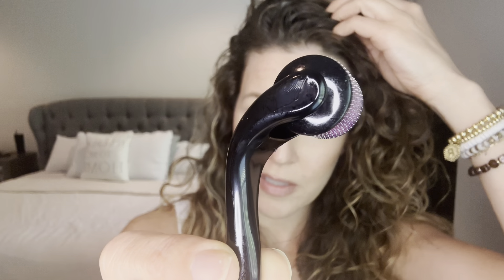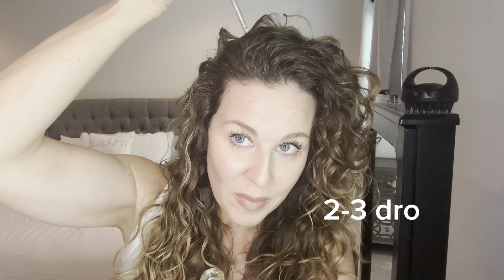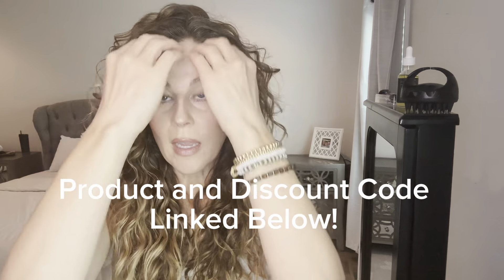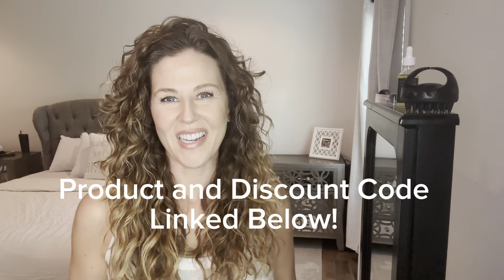Trying ARHGOAT Hair Growth Products!